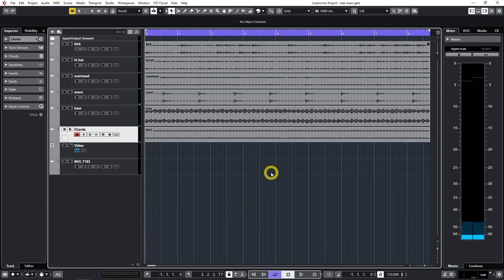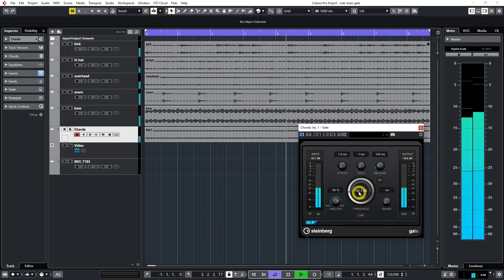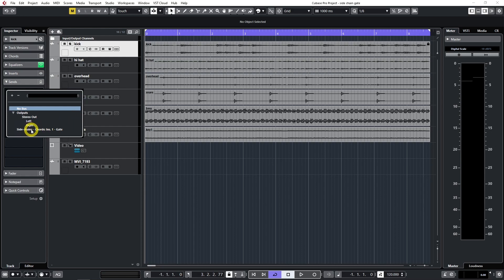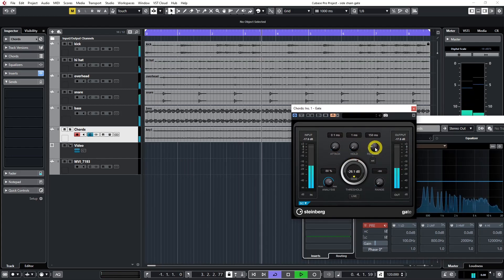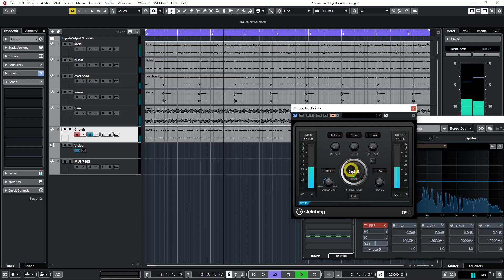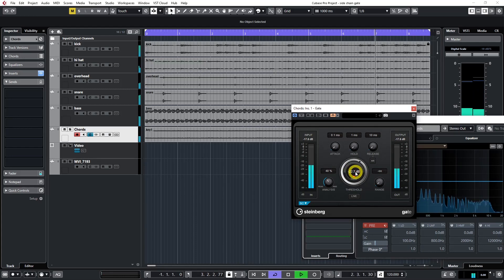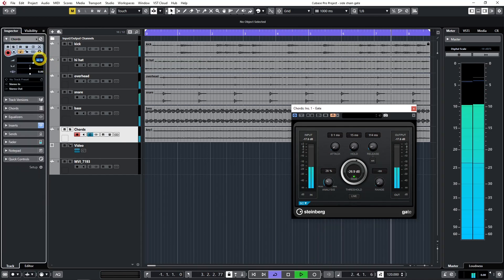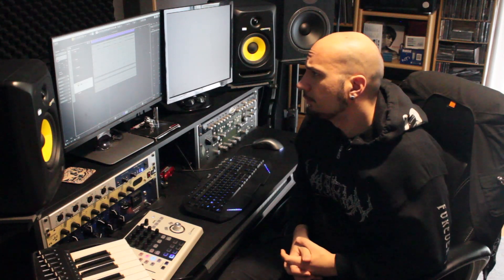SideChain With Gate - Tutorial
A fast and simple tutorial on how to side chain with a gate in Cubase Pro. More side chain tricks coming soon!